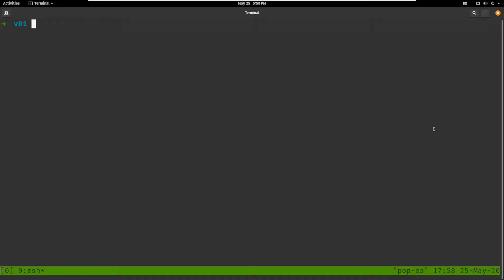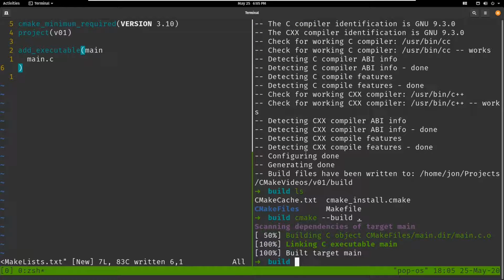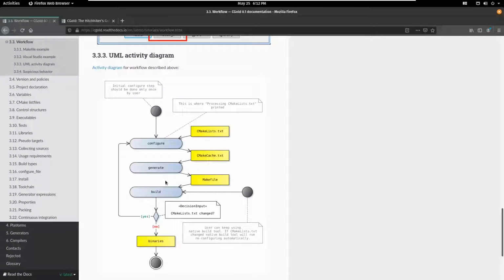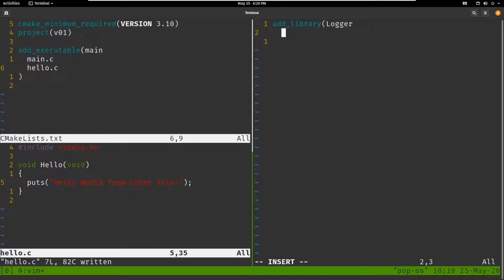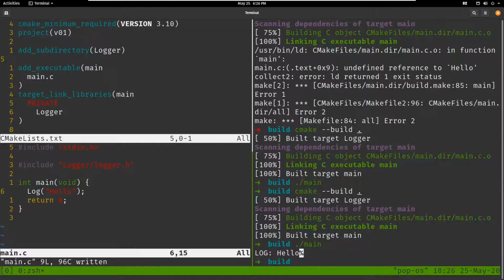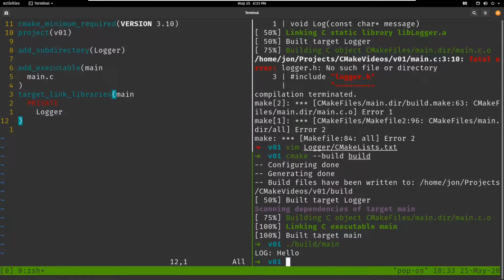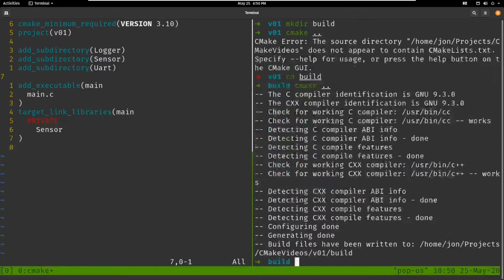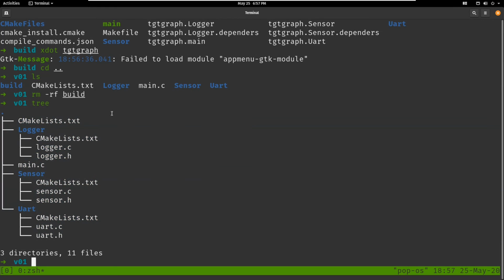Getting Started with CMake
An introduction to basic CMake concepts including Configuration, Generation, and Build Stages; Using the CMake command line interface and GUI; Creating a CMake Project; Adding executables and libraries; Handling transitivity of include directories through targets; CMake target graphviz. The excellent CMake stages diagram by ruslo can be found